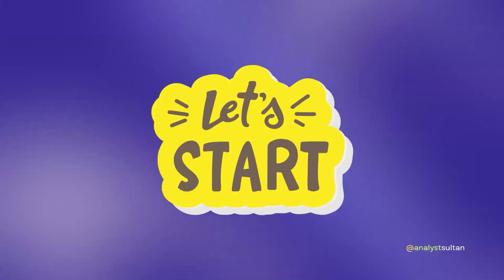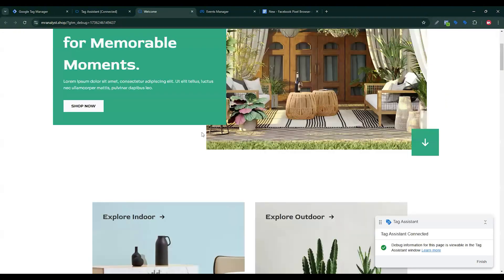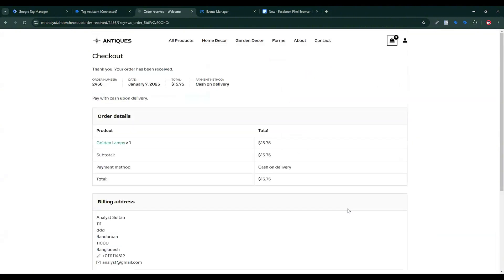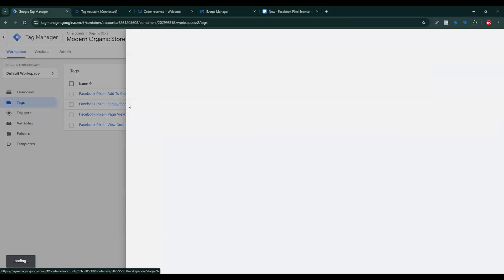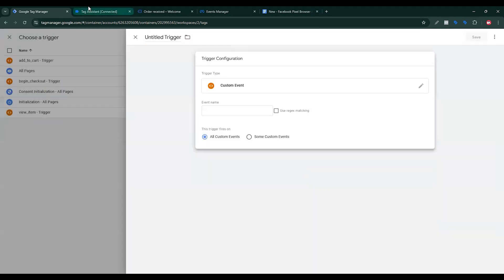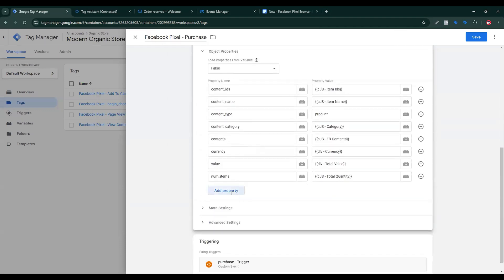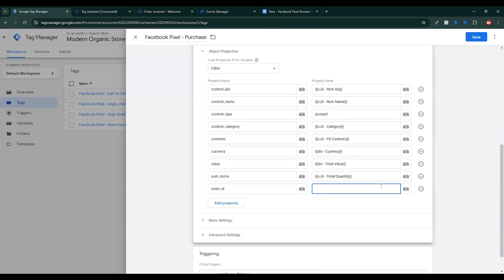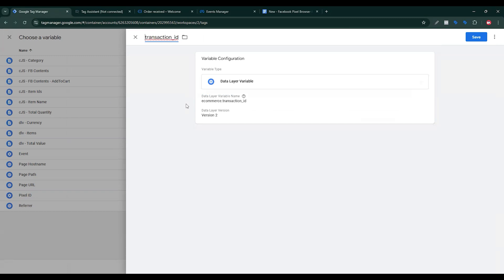How to Track Facebook Pixel Purchase Event Using Google Tag Manager | Step-by-Step Guide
Learn how to set up and track the Facebook Pixel Purchase event with Google Tag Manager in this easy-to-follow tutorial. This video will walk you through configuring your Pixel, tracking successful purchases, and optimizing your e-commerce conversion process for better results. Perfect for marketers and e-commerce businesses looking to boost their sales and improve their tracking strategy!

📌 TIMESTAMPS:
0:00 - Intro for How to Track Facebook Pixel Purchase Event Using Google Tag Manager
0:23 - Why track the Purchase event?
0:38 - What is a Facebook purchase event?
1:05 - Benefits of Facebook Purchase Tracking?
1:31 - How does the Purchase Event work?
2:00 - Setup for Facebook Pixel Purchase Event Tracking
4:40 - Facebook Pixel Advance Matching for Facebook ads
12:27 - Outro for How to Track Facebook Pixel Purchase Event Using Google Tag Manager